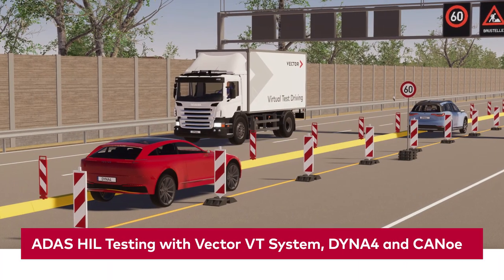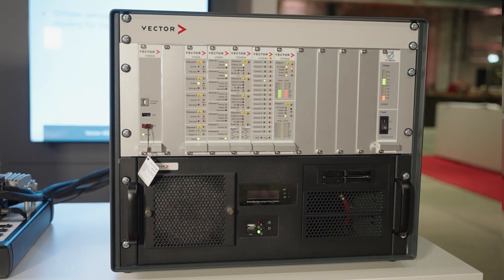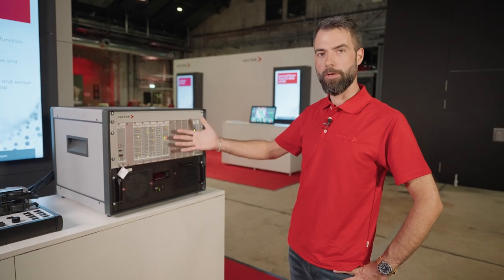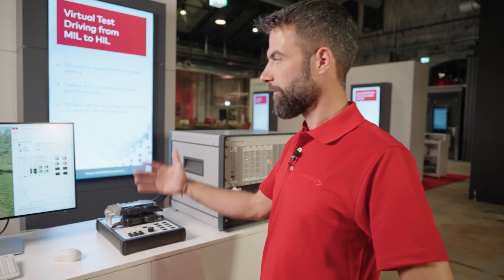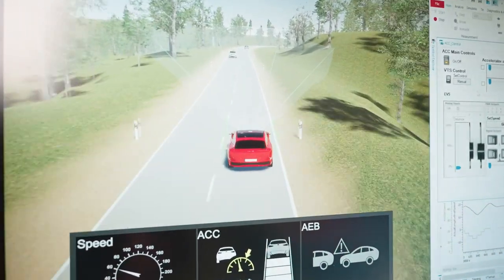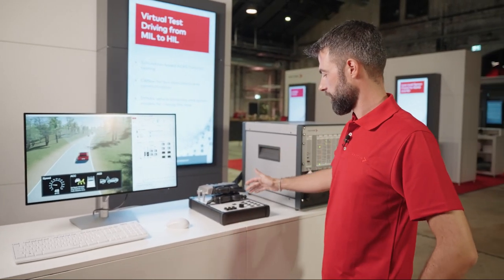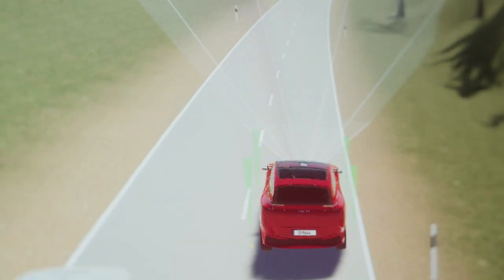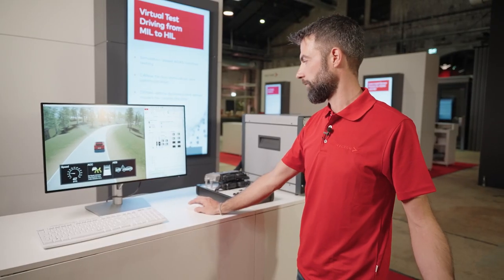ADAS HIL System with DYNA4 Virtual Test Driving, CANoe and Vector Hardware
The efficient and easy coupling of the professional and proven Vector hardware and software toolchain with CANoe and virtual test drives with DYNA4 leads to an ideal combination for the test of ADAS/AD functions.
Comprehensive options for closed-loop system tests can be used with consistent workflows from early development stages through to real hardware with the Vector VT System.